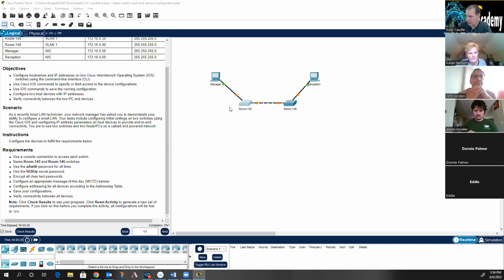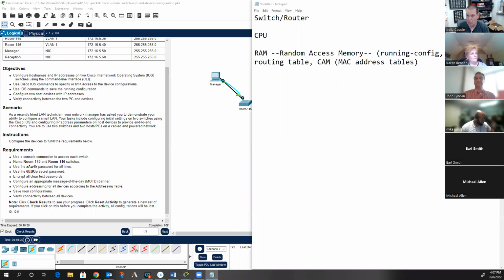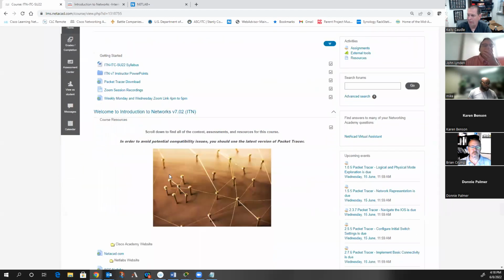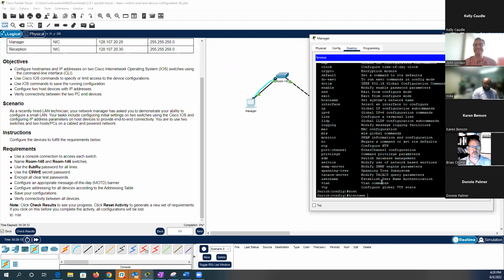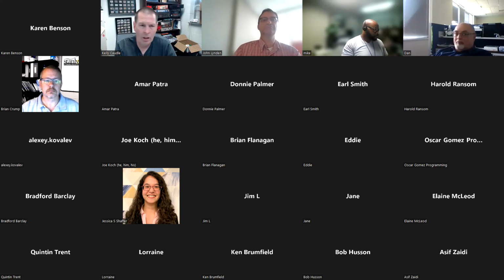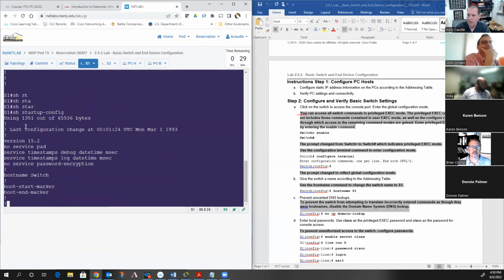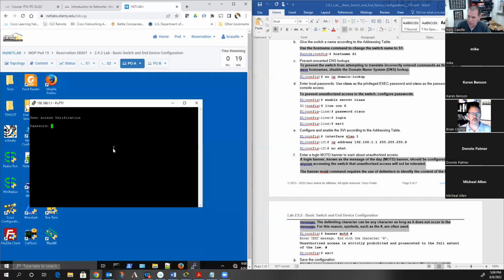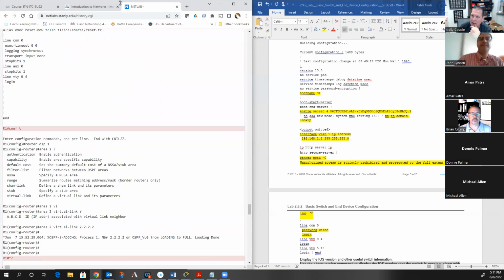ITC ITN Class Meeting 6/8/22